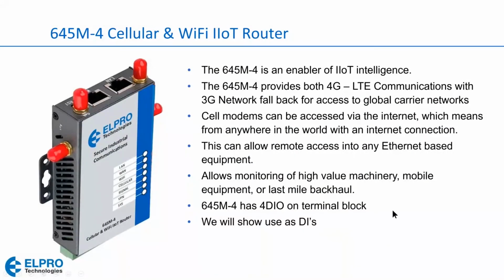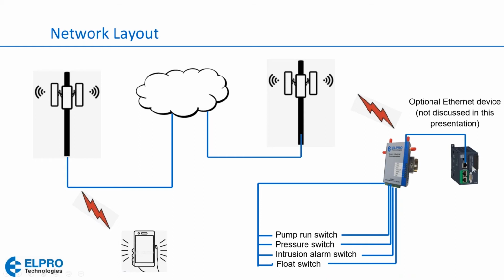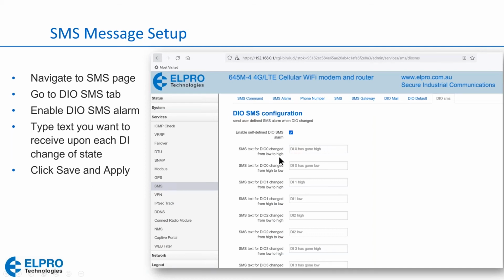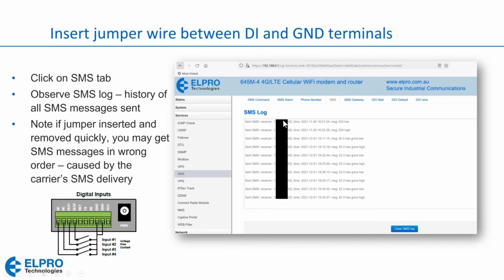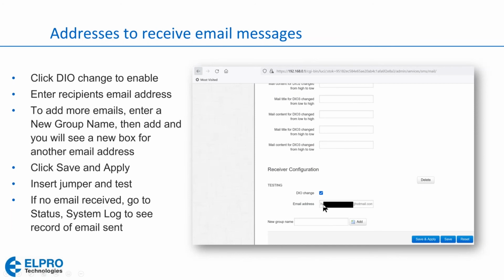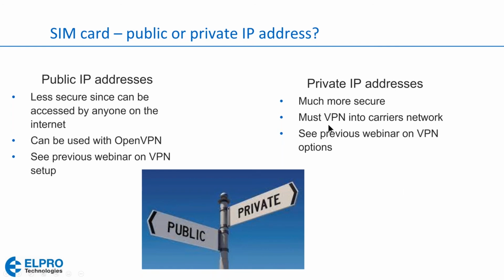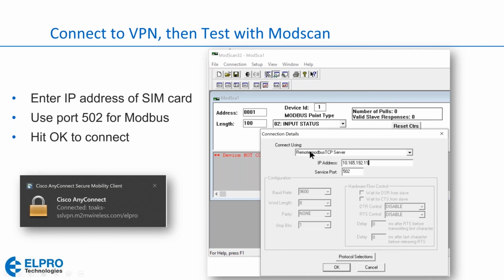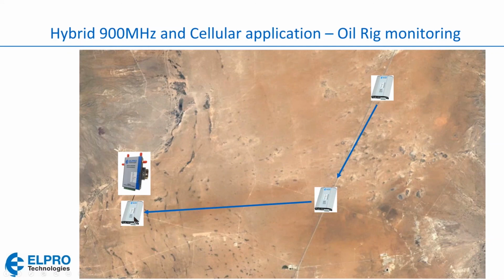ELPRO Technical Training Video 3 - How to send text message/email and how to setup Modbus on 645M-4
In this video we will demonstrate how to setup and send either text message or email from the 645M-4. In the second part of the video we will demonstrate how to setup Modbus communications on the 645M-4